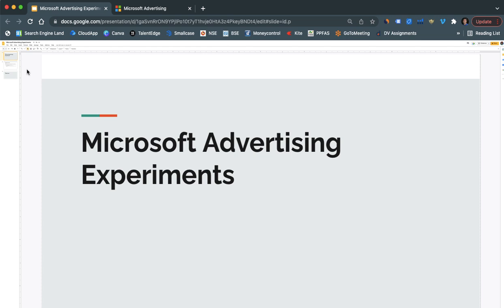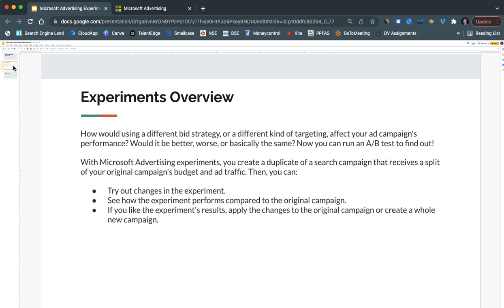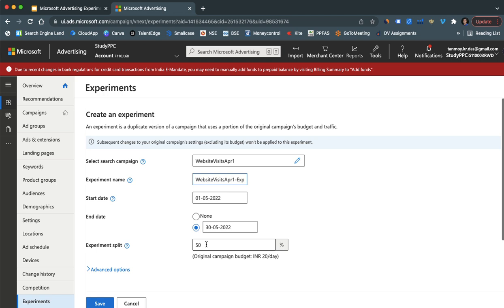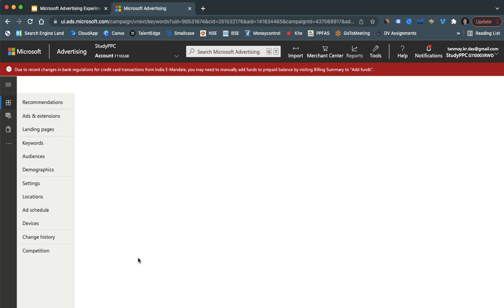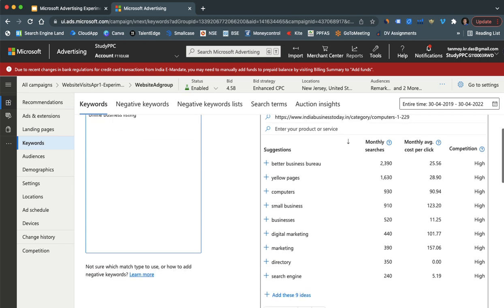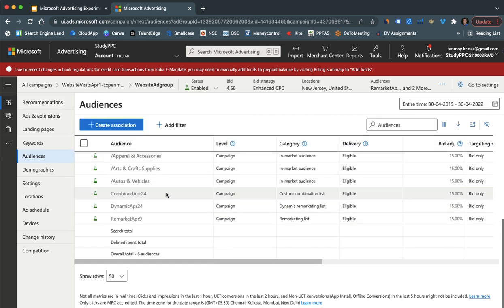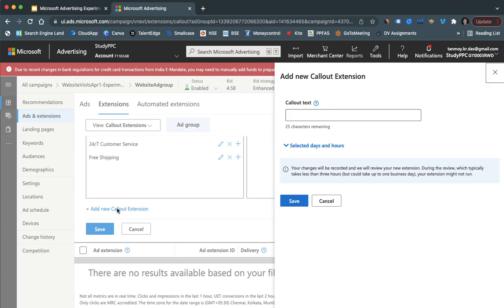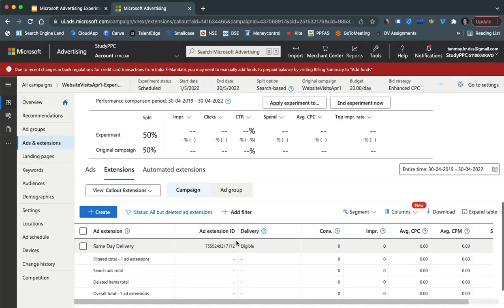Learn How To Create Experiments In Microsoft Ads!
HOW TO CREATE EXPERIMENTS IN MICROSOFT ADS

How would using a different bid strategy, or a different kind of targeting, affect your ad campaign's performance? Would it be better, worse, or basically the same? Now you can run an A/B test to find out!

To Join The World’s #1 Community Of PPC Aspirants, Experts & Professionals